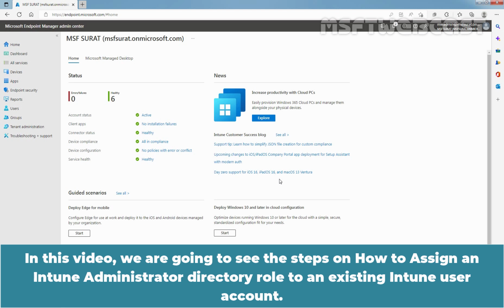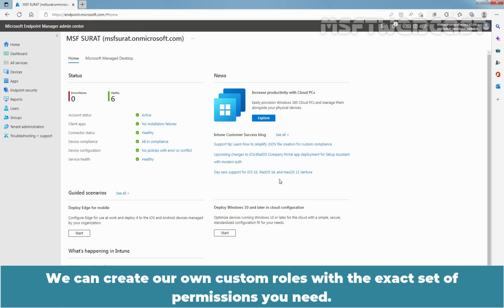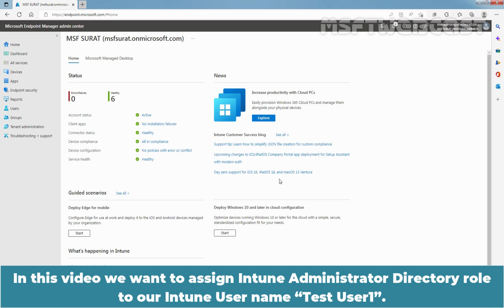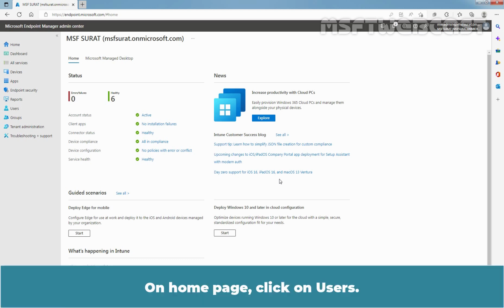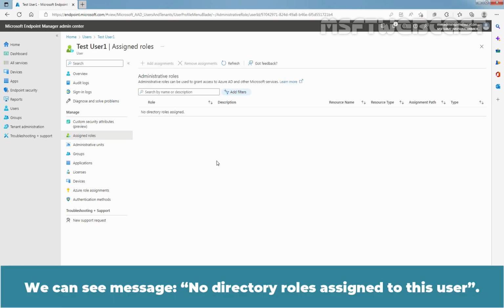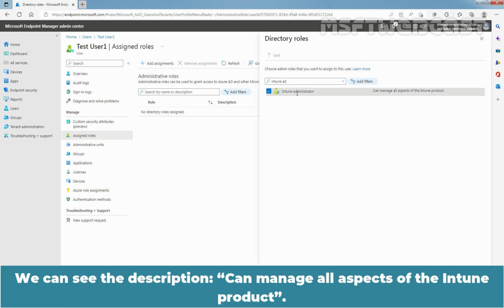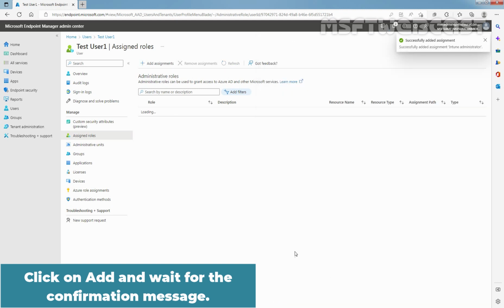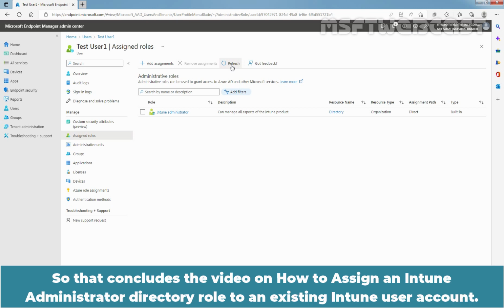3. Assign an Intune Administrator Role to an Intune user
Microsoft Intune Beginners Video Tutorials Series:
This is a step by step guide on How to Assign an Intune Administrator Role to an Intune user using Microsoft Endpoint Manager Admin Center.